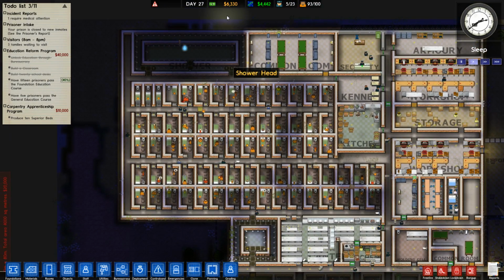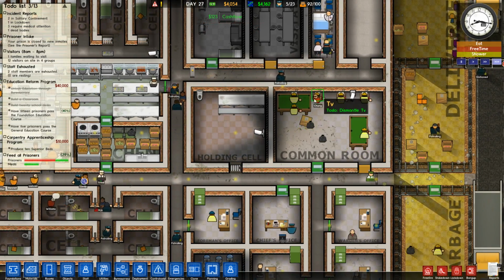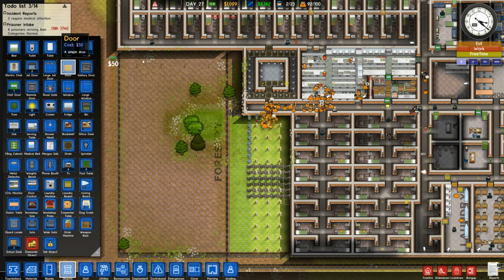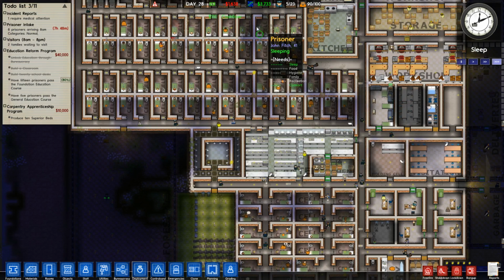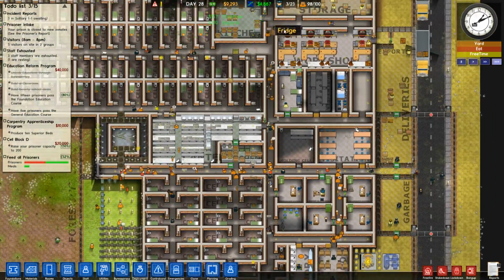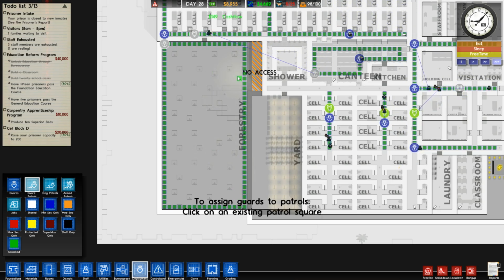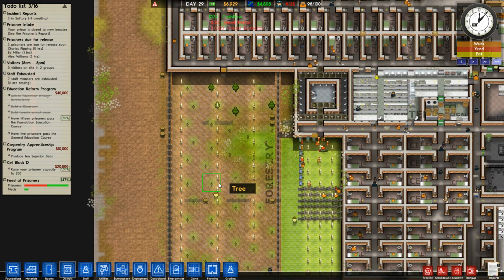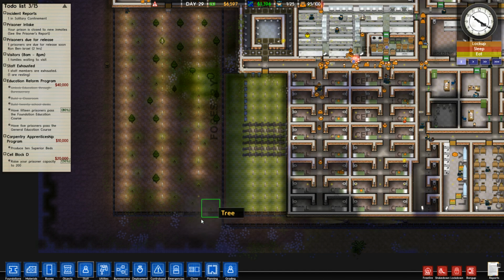Prison Architect (Alpha 25) - Northernlion Plays - Episode 9 [Crossroads]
As Northernlion, I produce a variety of gaming content for YouTube every single day. Be sure to tune in if you're interested in reviews, previews, first impressions videos, gameplay, walkthroughs, and playthroughs of new releases, my favorite classic games, as well as my favorites from the world of indie gaming. Thanks forwatching (and reading this description!) and I hope I'll see you again.